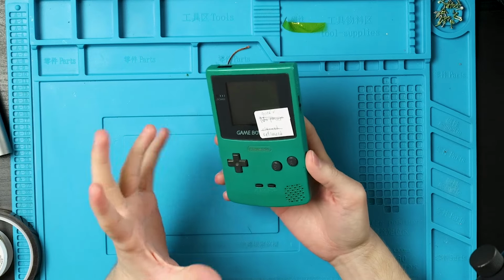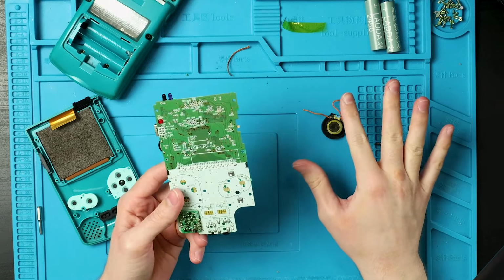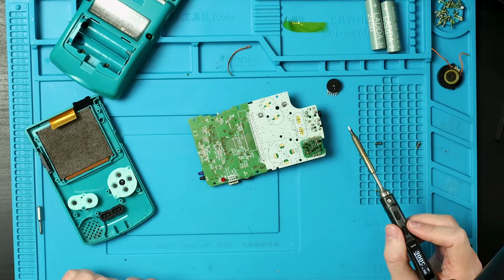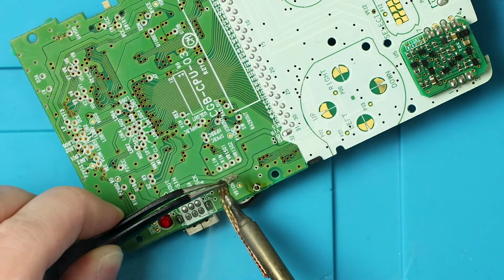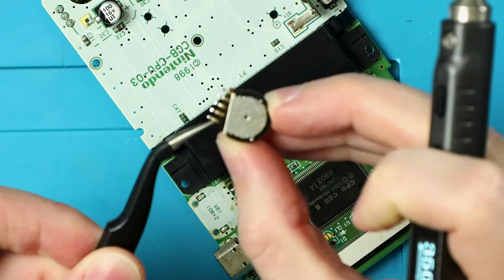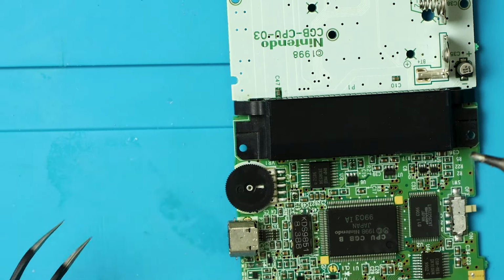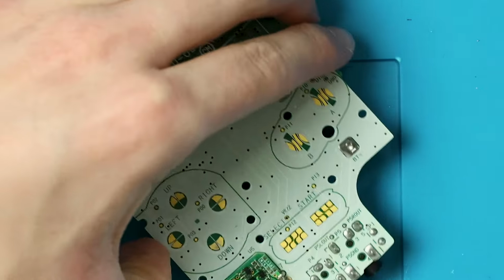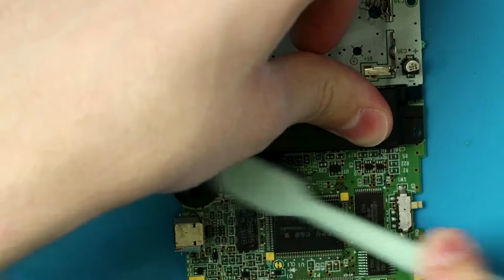How to FIX a GBC with Crackling Sound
I already forgot how I fixed this because I edited this video a long time ago